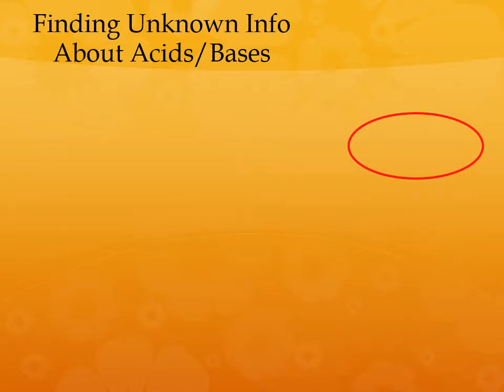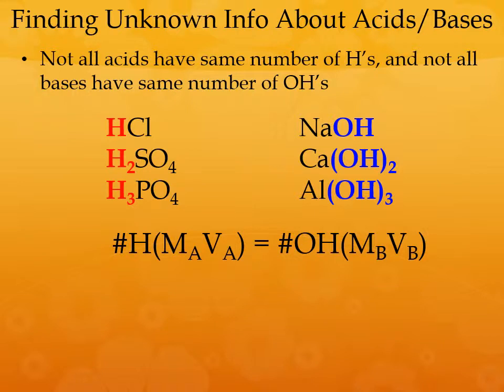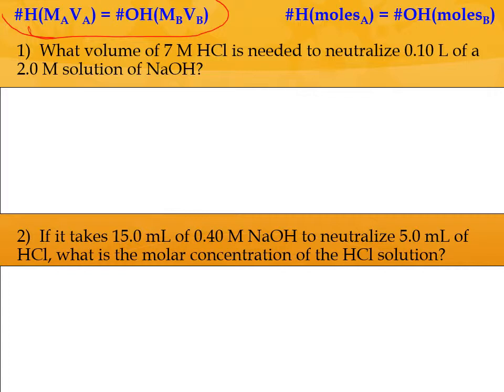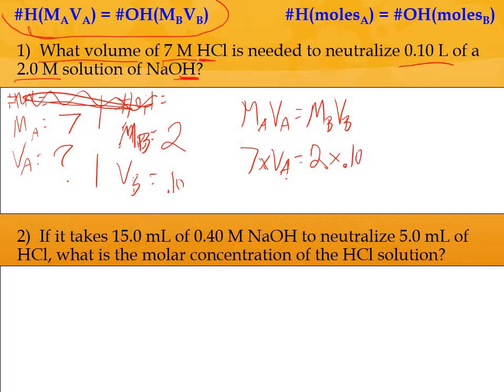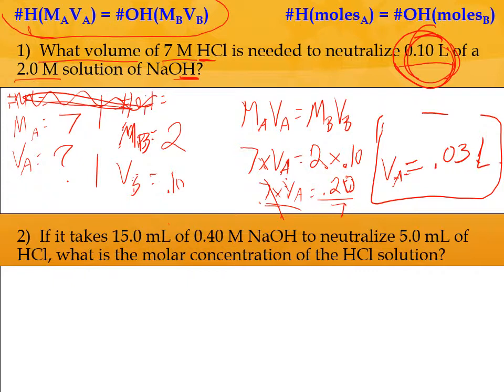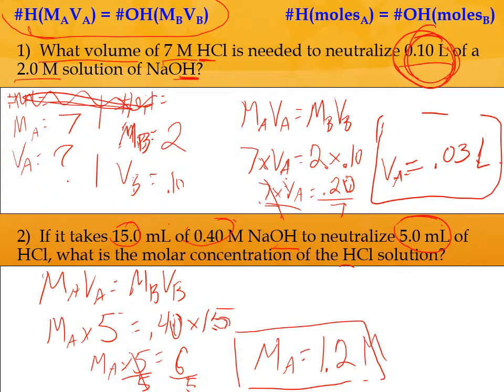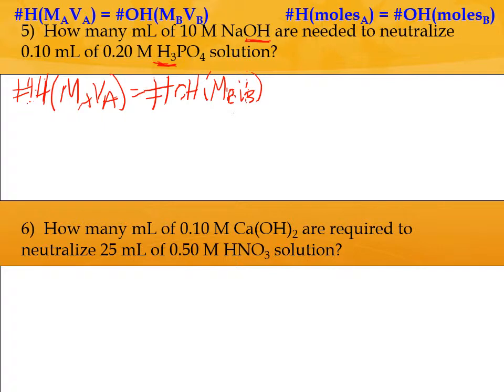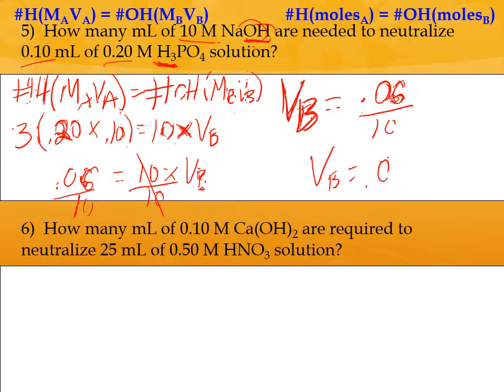RChem neutralization math video